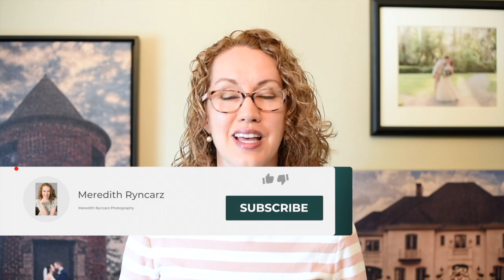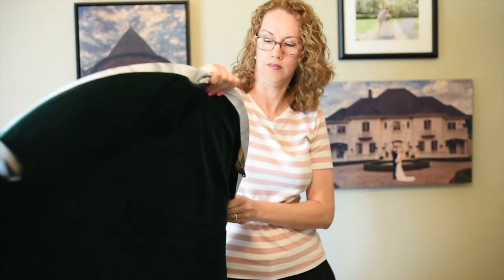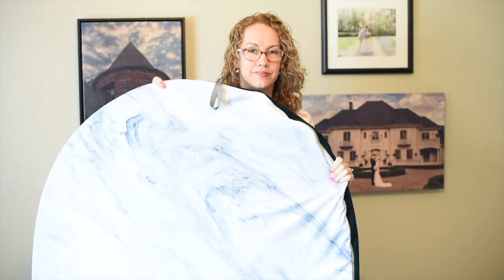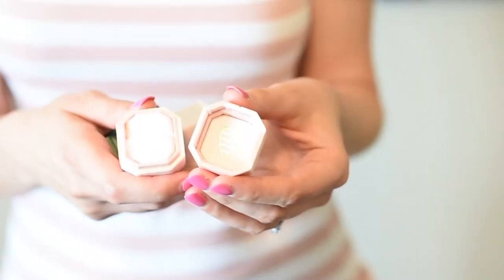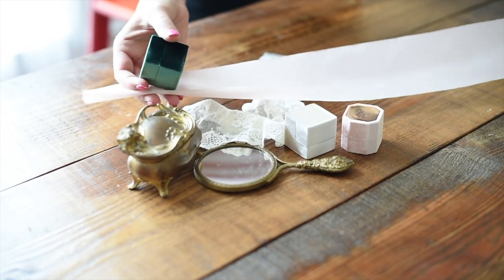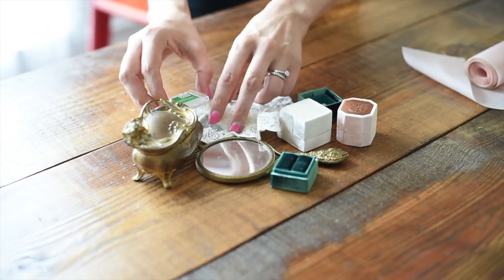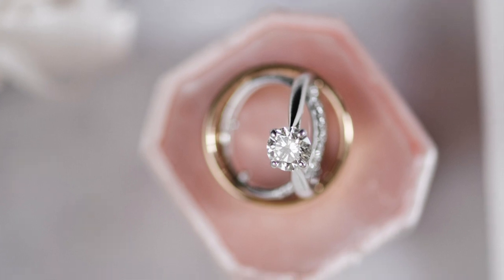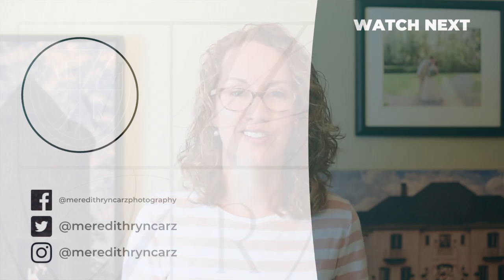Shooting Wedding Details (SECRETS for Great Bridal Details Shots)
Shooting Wedding Details can sometimes be the least fun part of the wedding day. But they are so important to telling the story of the day and completing the wedding album. Learn our essential beginning photographer gear list

✅SERVICES WE RECOMMEND:

*TEAK AND TWINE for the best gifting service for brides and grooms

*FLODESK for the best email system that will truly make you stand out

*N-VU (Best System to display your galleries and for In Person Sales)

*PHOTOGRAPHERS EDIT to help make your photography editing easier and get your life back

This video covers shooting wedding detail ideas. Getting wedding detail shots can be a pain but with the right tools bridal details shots can look great. Bride Details are important to wedding details photography tips. In this video we will go over flat lay styling as well.  This video is filmed by Meredith Ryncarz Photography and is titled Shooting Wedding Details (SECRETS for Great Bridal Details Shots).